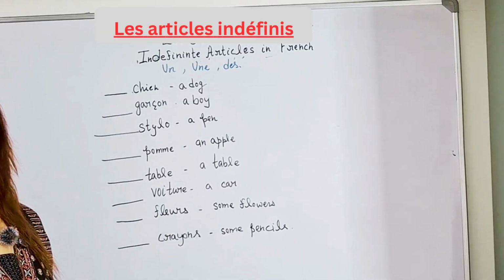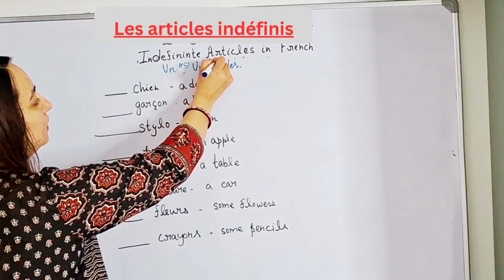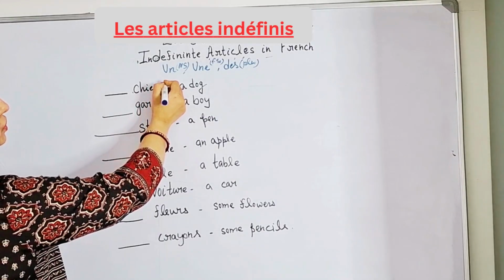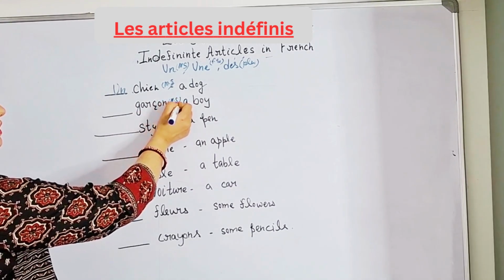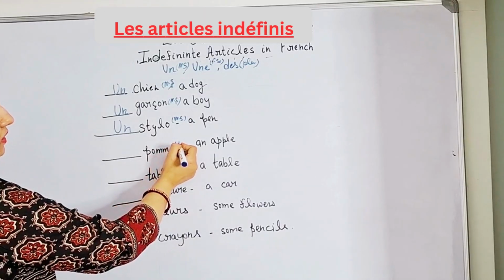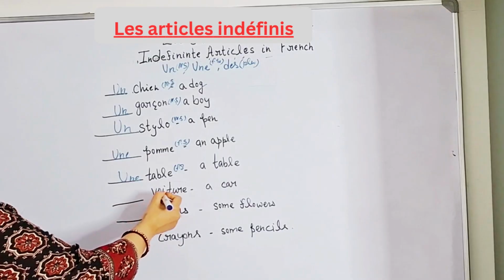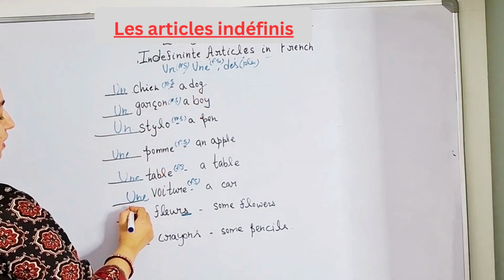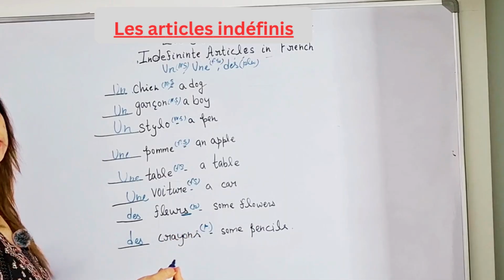French Articles Part03 | UN, UNE, DES | Indefinite Articles in French | French Grammar for Beginners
📘 Description: Indefinite Articles in French

In this video, you will learn Indefinite Articles in French in a simple and easy way.
This lesson is perfect for beginners, kids, and school students.

We explain the three French indefinite articles:

UN – a / an (masculine singular)
UNE – a / an (feminine singular)
DES – some (plural)

📌 In this lesson, you will understand:

When to use un, une, des
Masculine vs feminine nouns
Plural nouns with des

Easy examples and simple sentences

✨ This video will help you:

Build strong French grammar basics
Speak French with confidence
Learn French easily step by step

🎯 Ideal for:
French beginners | Kids | Students | Teachers | Self-learners